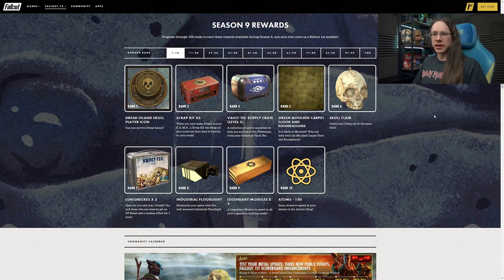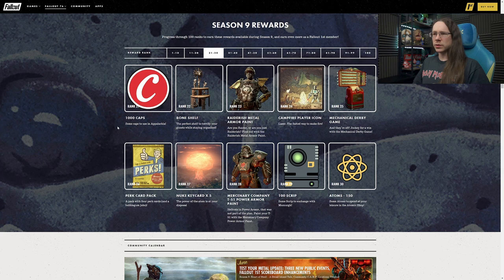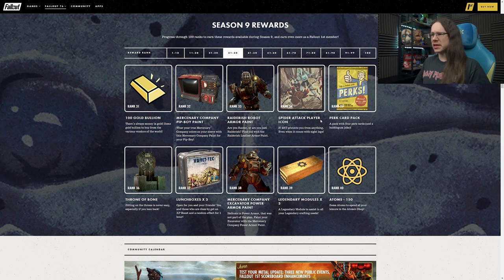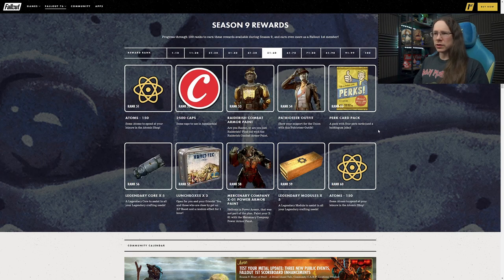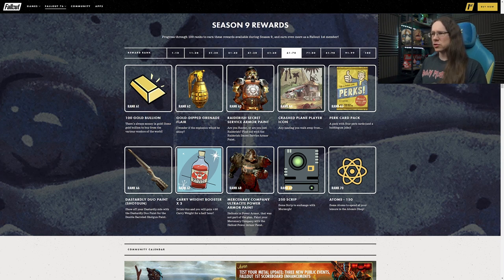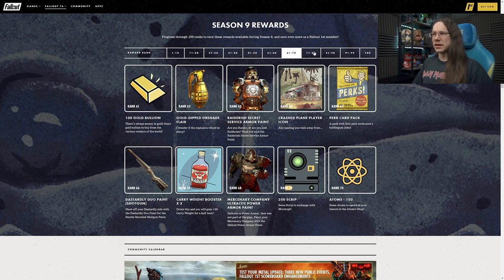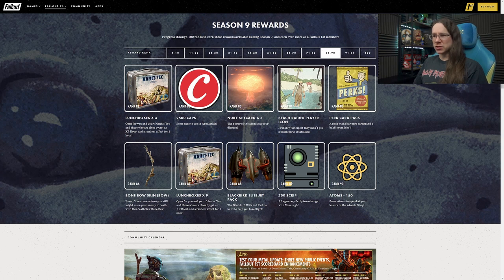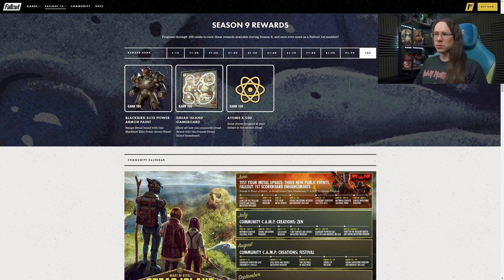FALLOUT 76 | All Season 9 Scoreboard Rewards.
Season 9, "Heart Of Steel: A Dread Island Tale" will be arriving in Fallout 76 in a few days! Here are all the rewards available in the upcoming season!